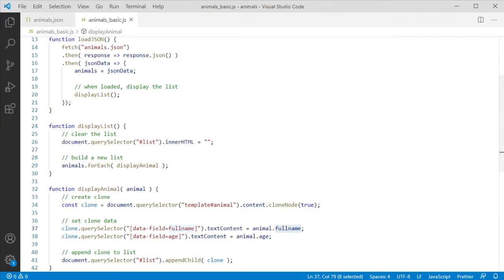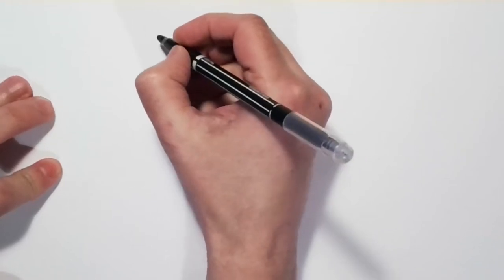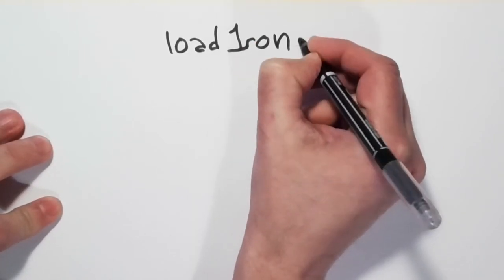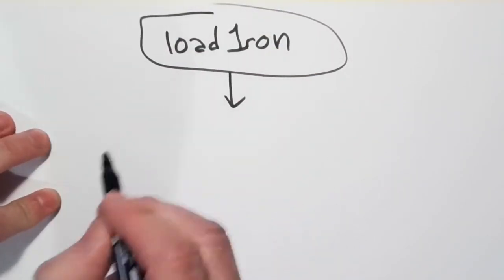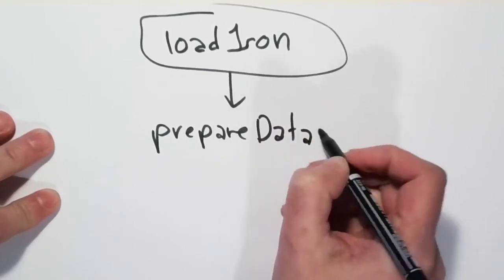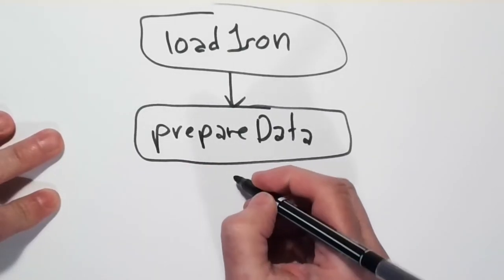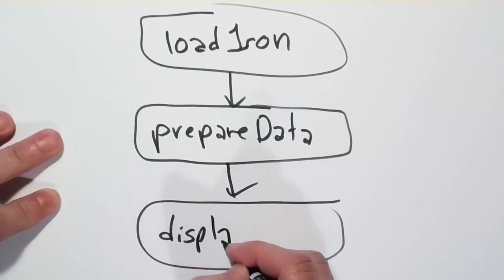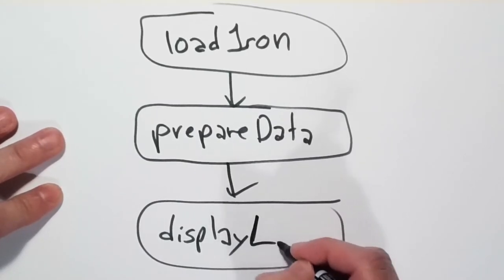Animalbase 00 - preparing the data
This is a series of videos demonstrating object-handling in arrays.

This is a starter-video showing how to get the data into objects - this video contains code, that has been simplified for the following parts.